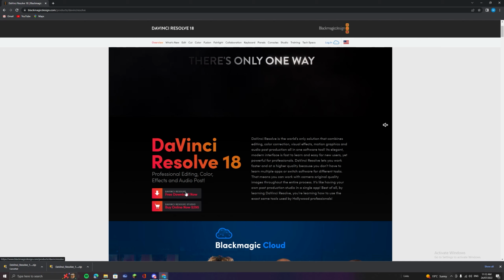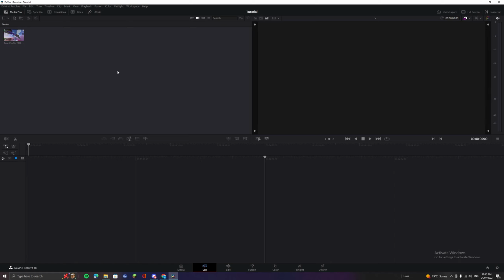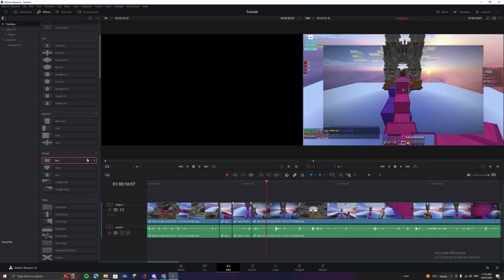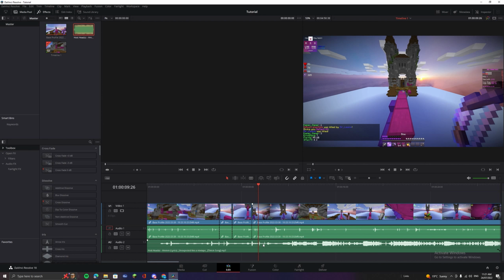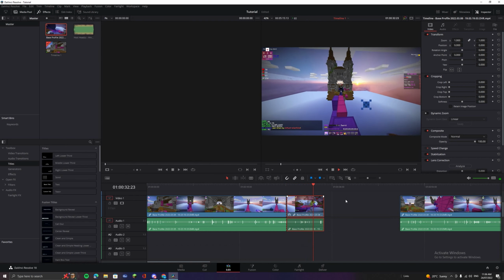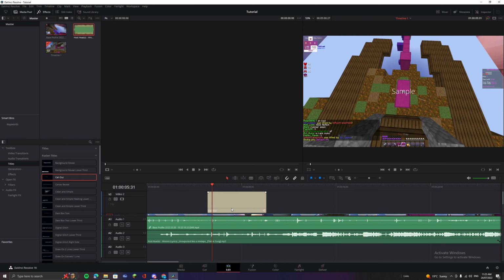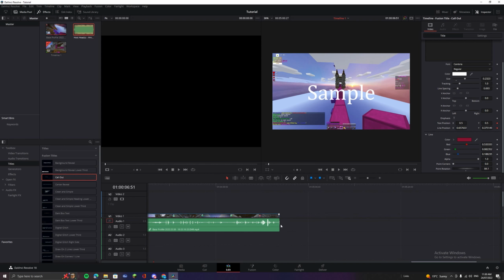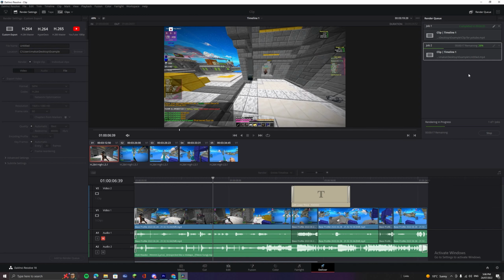How to Edit Minecraft Videos for FREE! (The Basics)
Today I will teach you how you can edit minecraft videos for free!